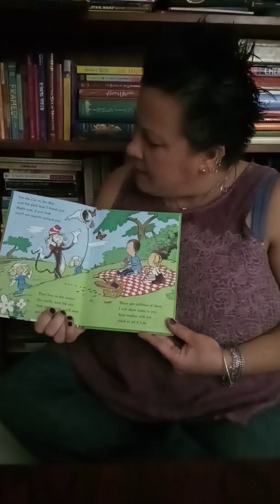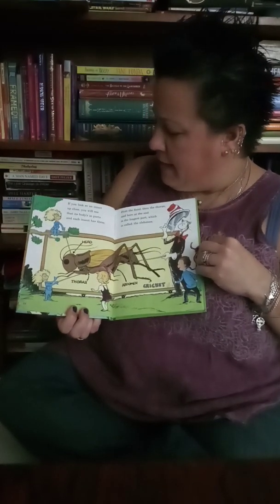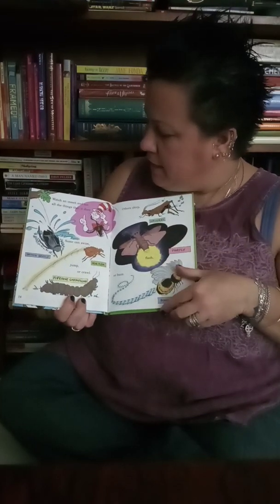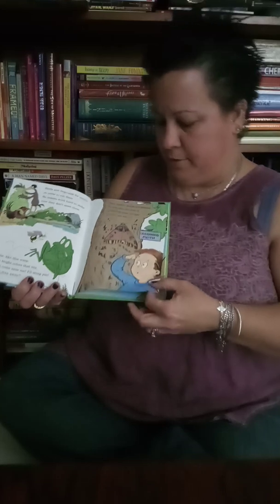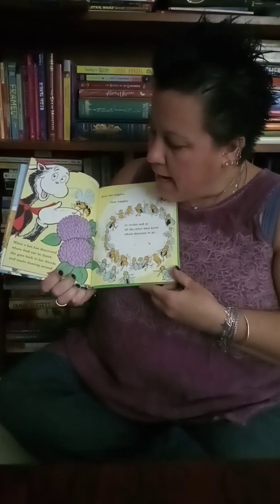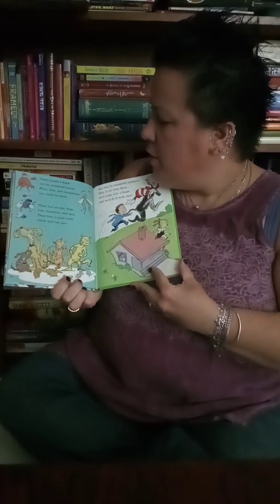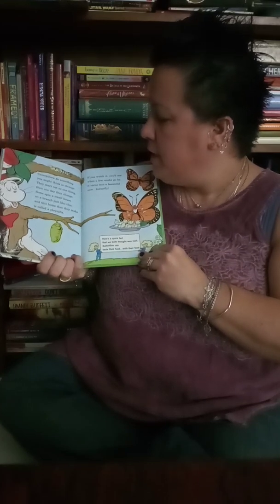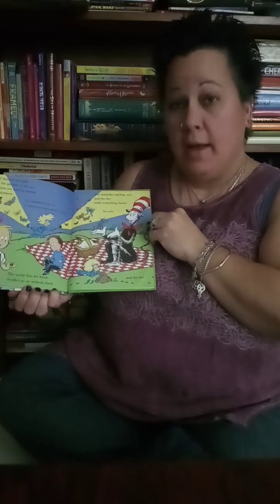On Beyond Bugs (The Cat in the Hat Knows a Lot About That)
The Cat in the Hat and Thing 1 and Thing 2 teach us about Bugs/Insects...

By: Tish Rabe